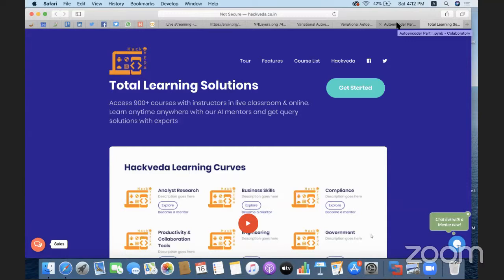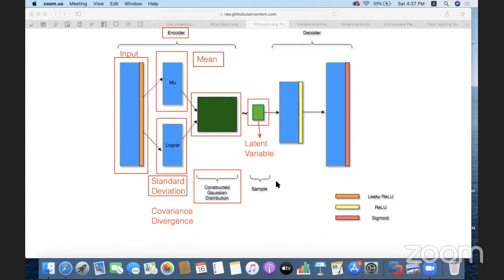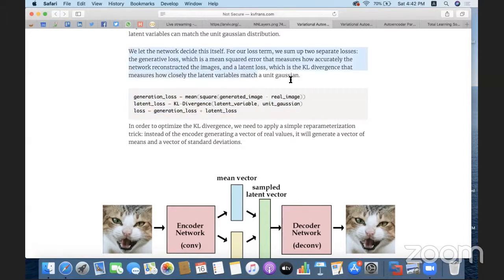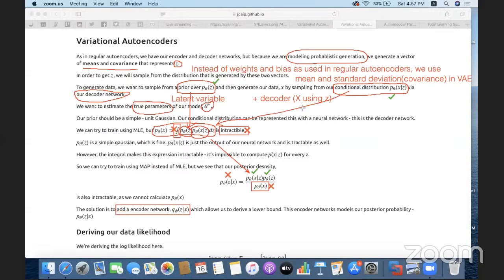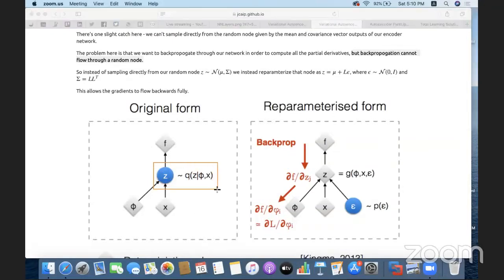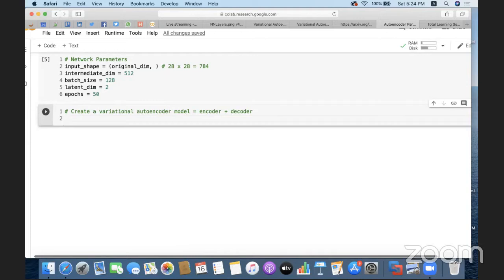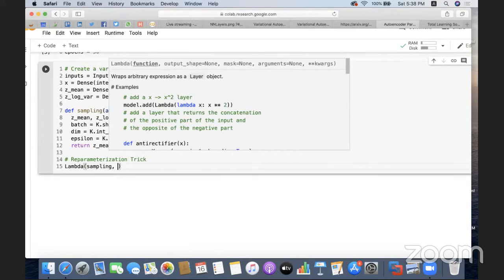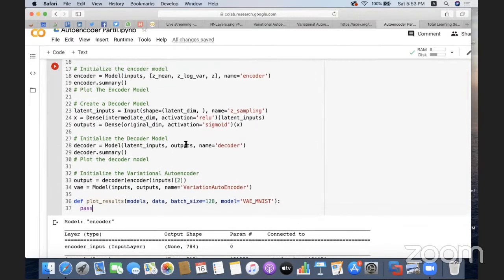Lesson 9 - Design and Implementation of Variational Autoencoder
In this session you will practically implement variational autoencoders. This session will make you understand the concepts of how encoders and decoders can be used to generate variations in images using neural networks